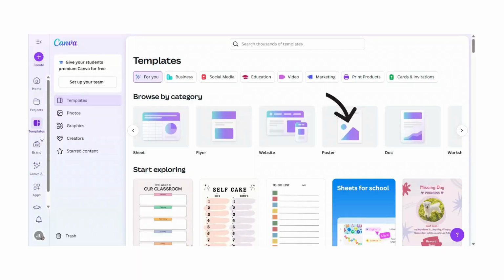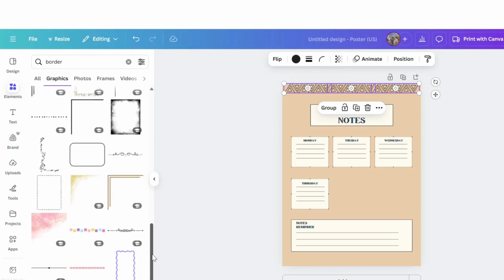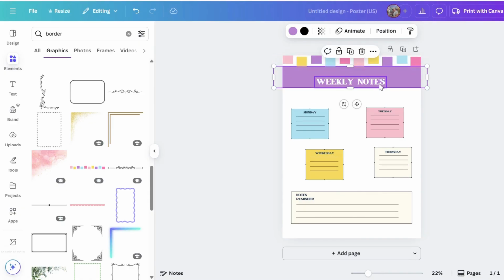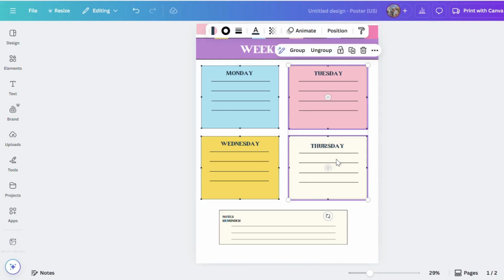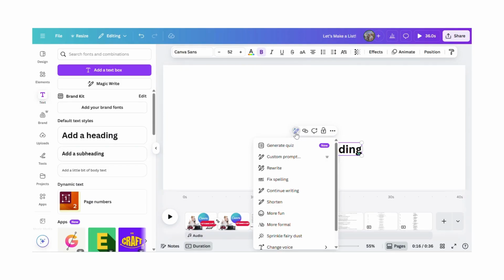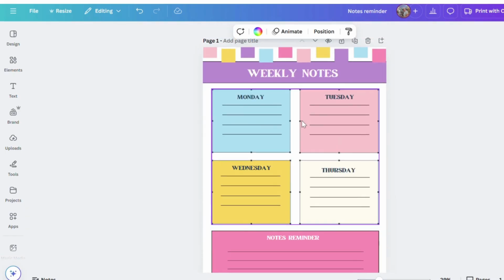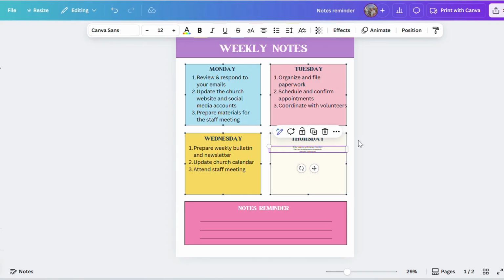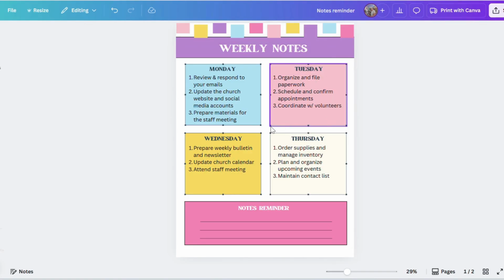Let’s Design Together! Perfect for Beginners 👩‍🎨✨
🎨 In this video, we're starting with a simple design template—but we're not stopping there. Watch as I rearrange, recolor, resize, and completely rethink the layout, all in real-time. It's a full behind-the-scenes look at my creative process. And stick around, because later in the video, we’ll dive into how AI can supercharge your design workflow. Let’s get into it!